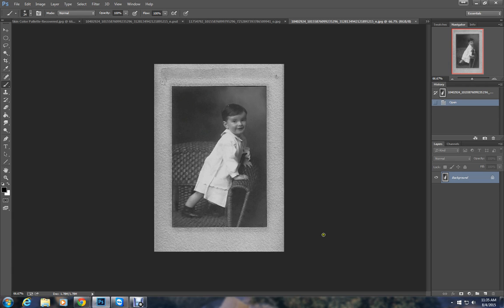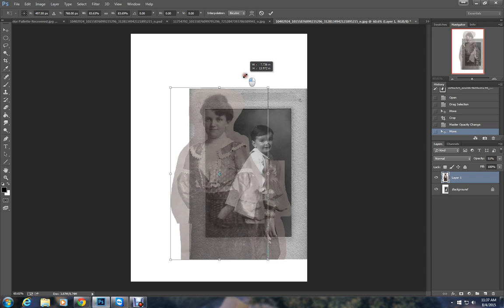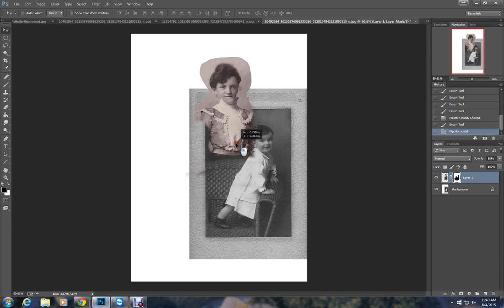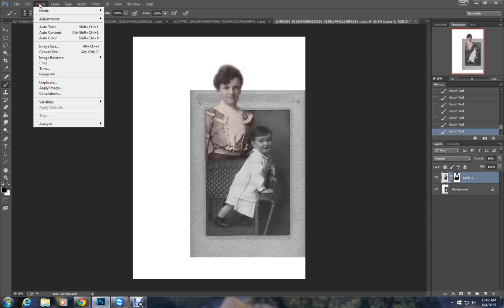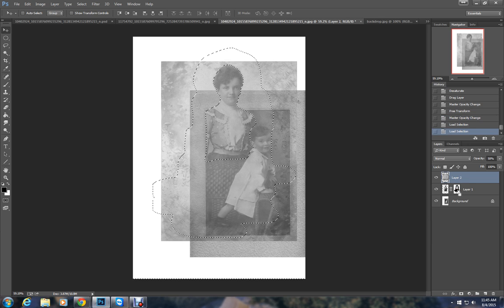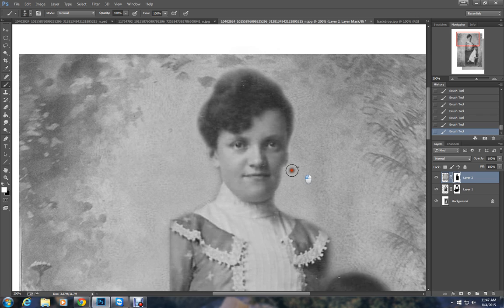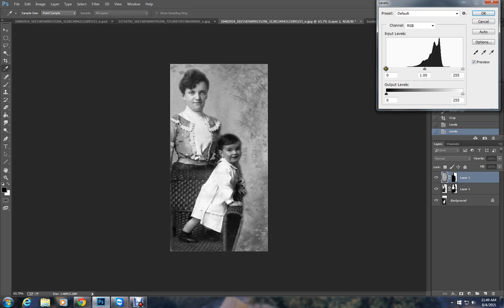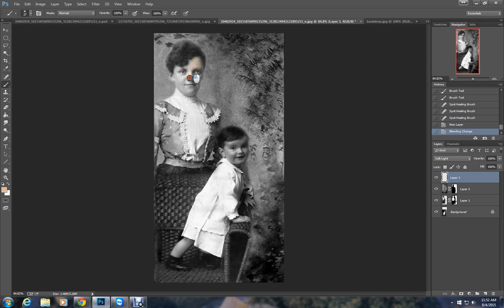How to Combine People Into One Photo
This video shows how to combine two separate photos into one using Photoshop